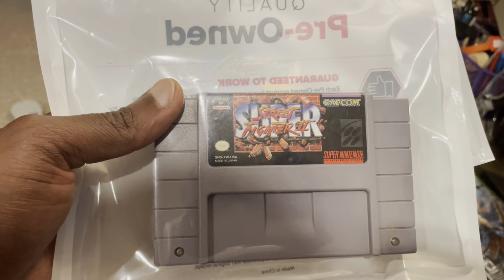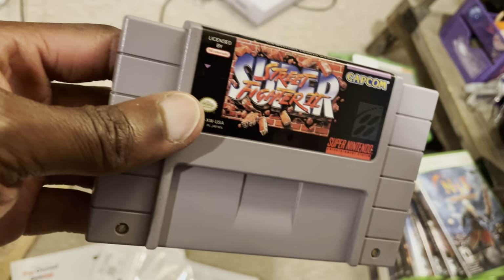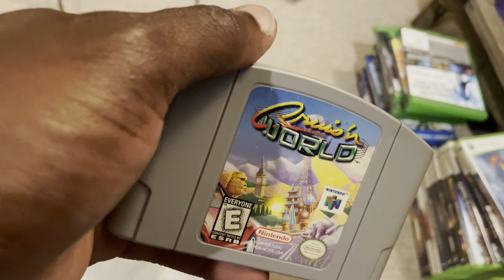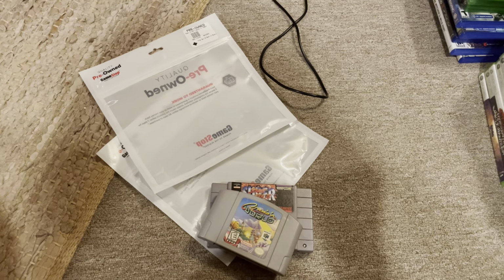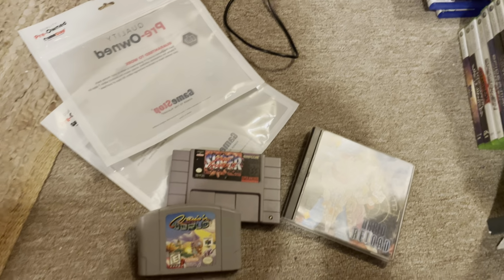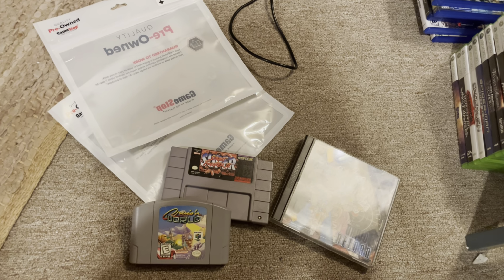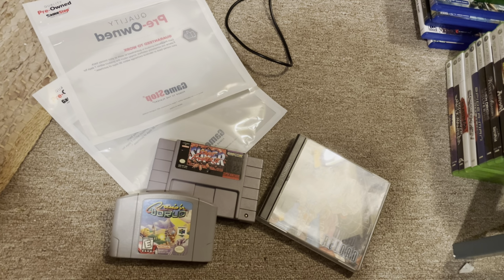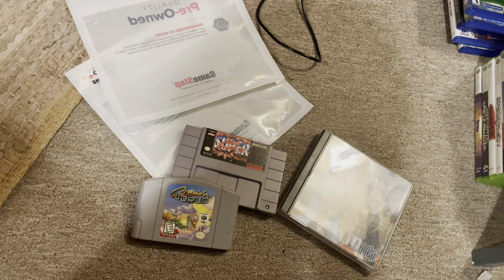I Found more Retro Games at a Non Retro GameStop